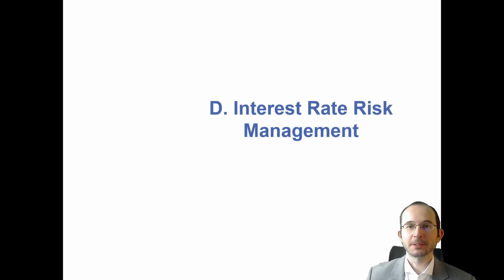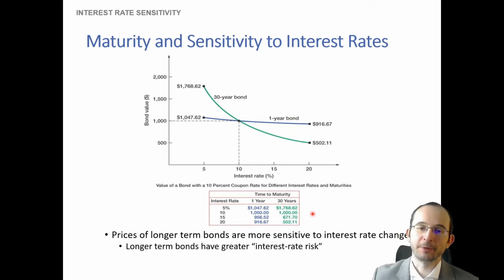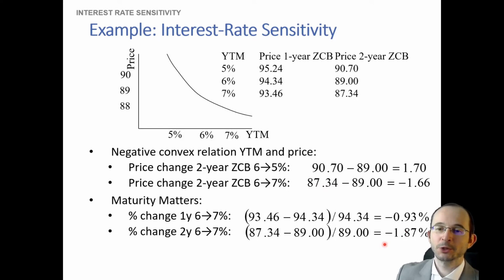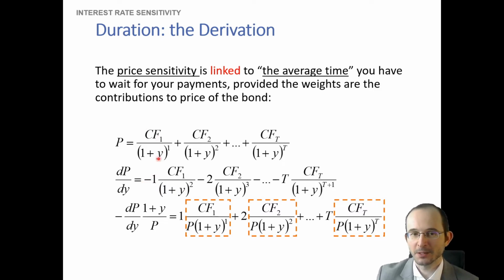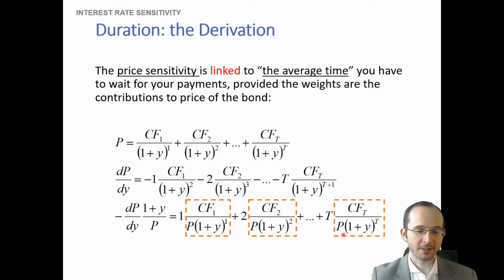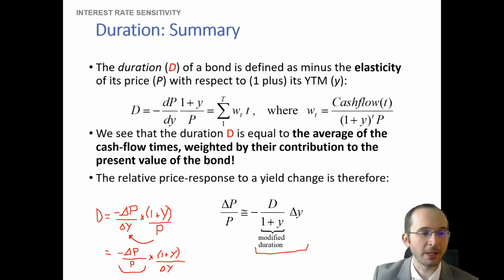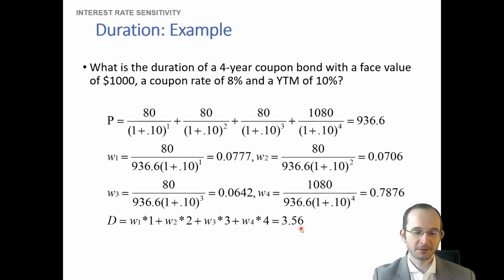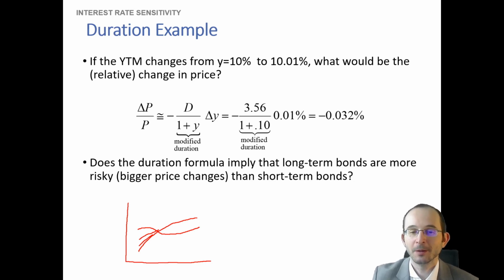Fixed Income 9: Bond Duration and Interest Rate Risk Management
How do bond prices react to changes in interest rates? In this ninth lecture in a series on fixed income investments, we will discuss how to calculate duration as a measure of bond price sensitivity to interest rate risk.